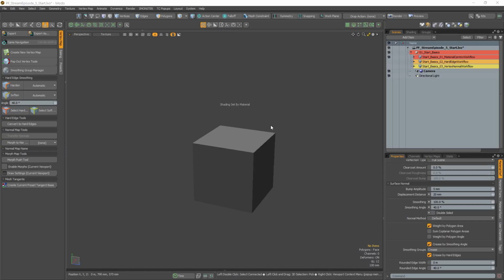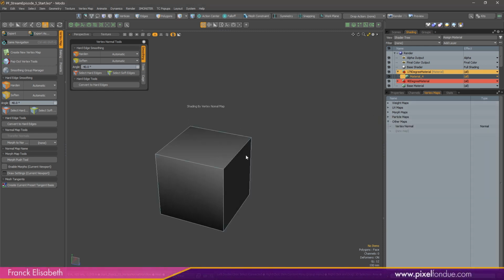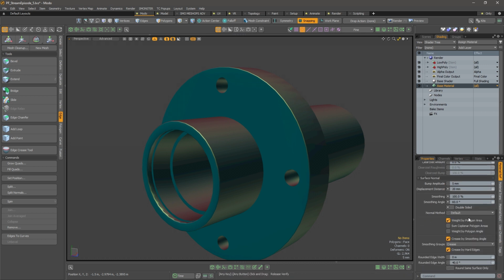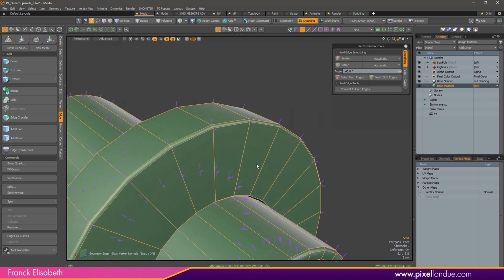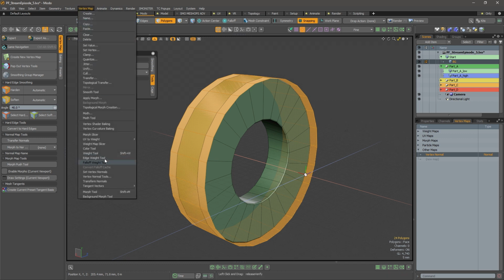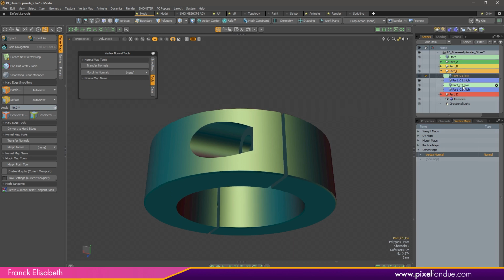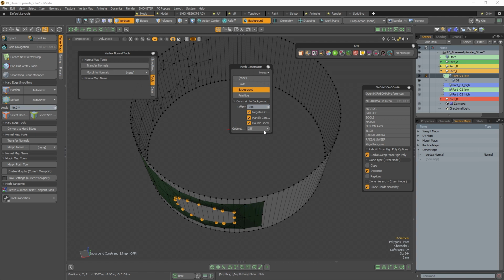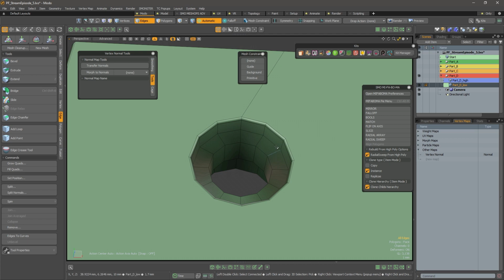Mastering Vertex Normal Editing for Micro Bevel workflow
Hi Everyone.

Today, i'm presenting some tips and guidelines to your Modeling session, and especially the full weight Vertex Normal editing in Modo.

This only use Modo built-in tools, but of course you can expand those tips to any kits like VeNom from Smonster Kit or use those advice to help you on every DCC app as the principles are common.

Best regards, Franck E (aka Smoluck).